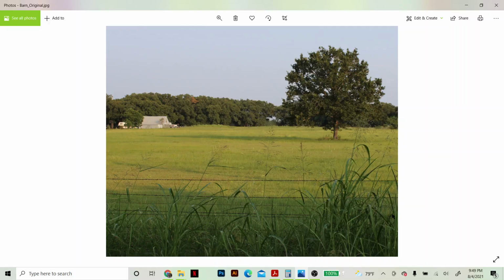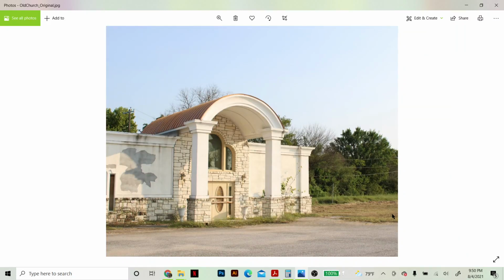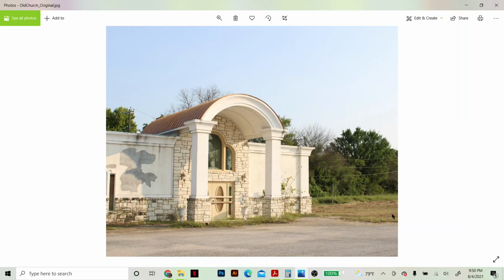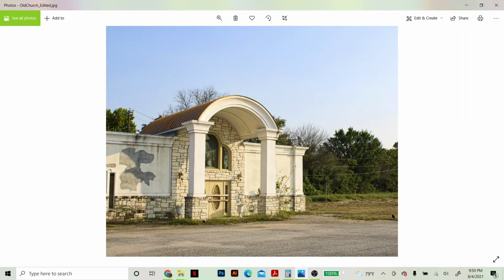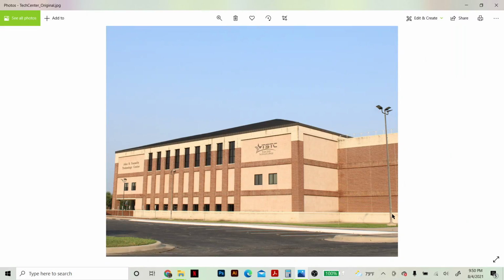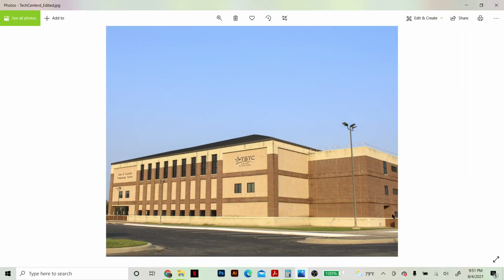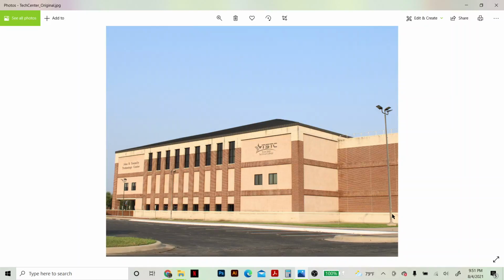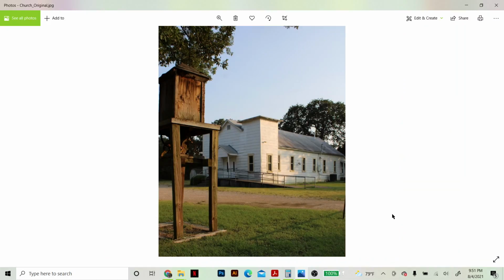Architecture and POV Photoshoot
Architecture and POV Photoshoot // This video covers the photos for our unit 7 photoshoot and assignments. I discuss the different settings I used, the results and show to raw and edited images side by side.